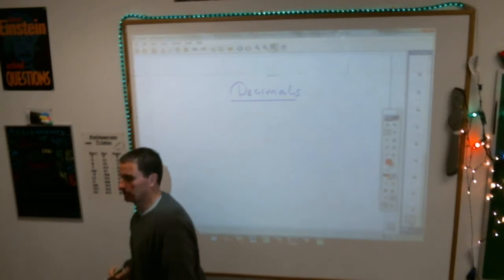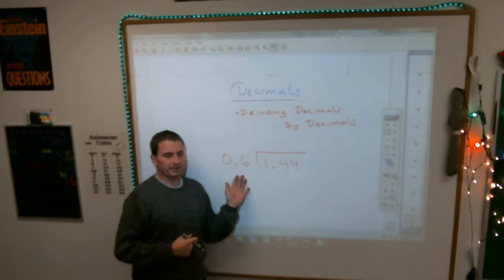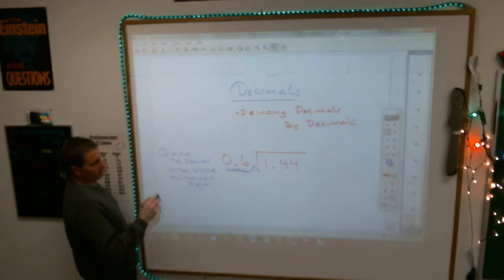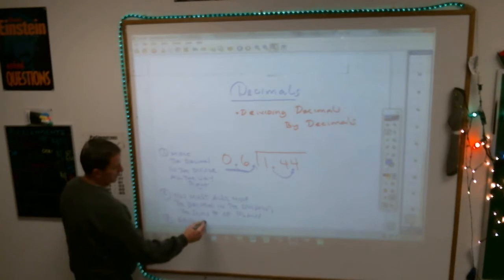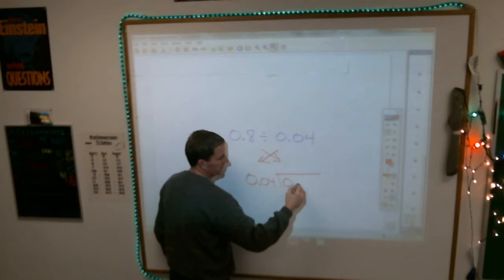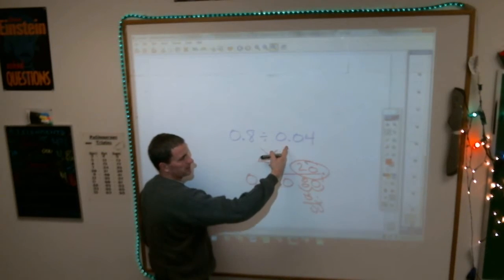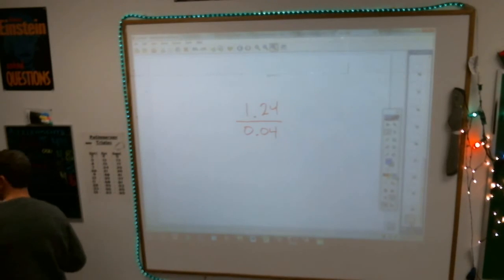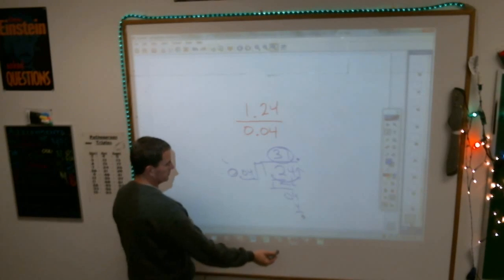6 Dividing by a decimal 49